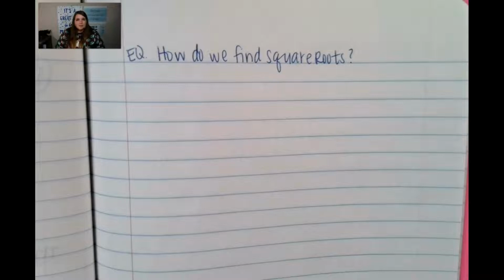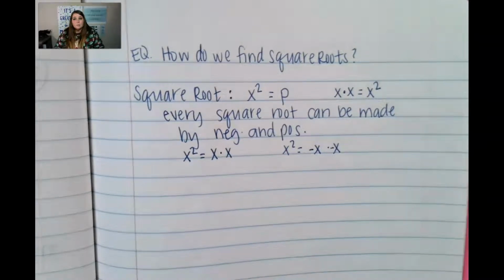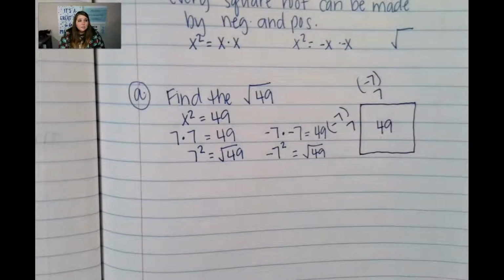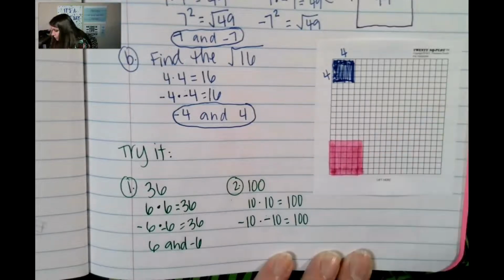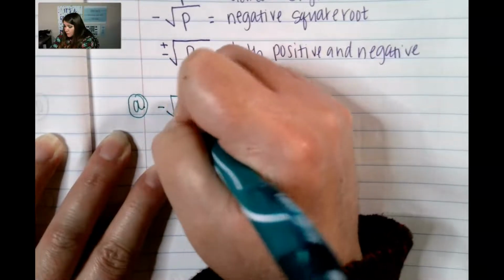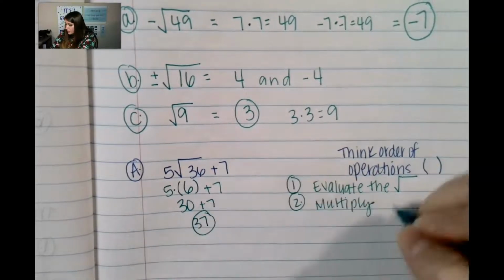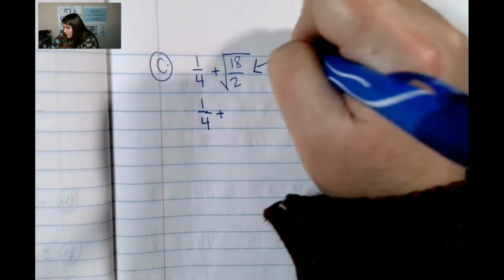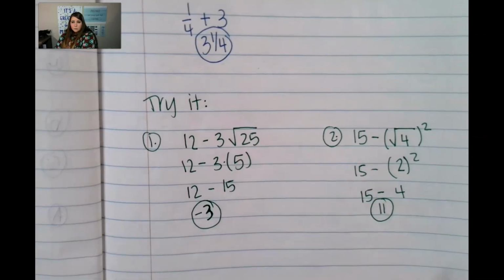How do we find Square Roots